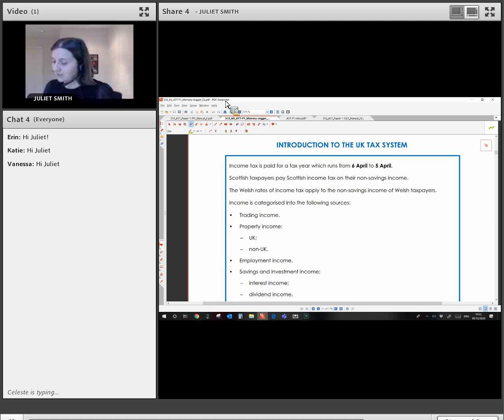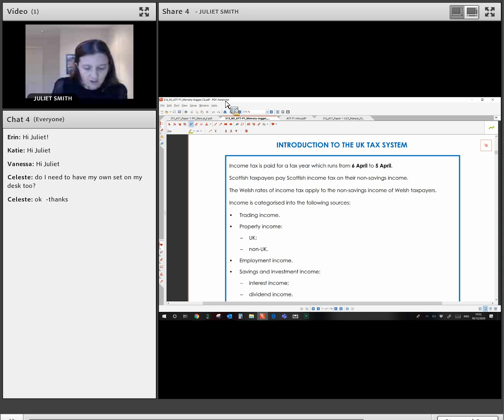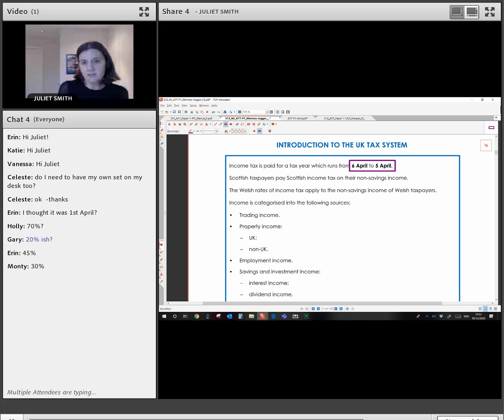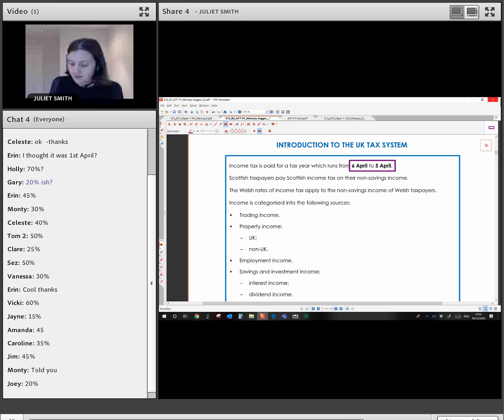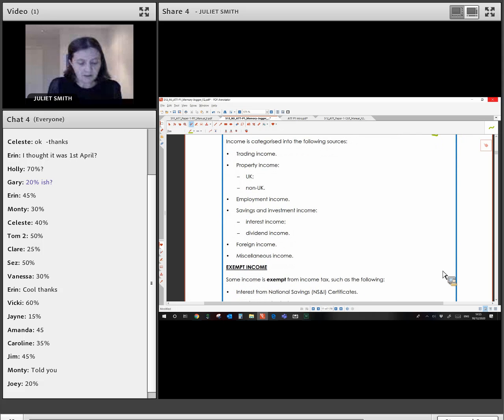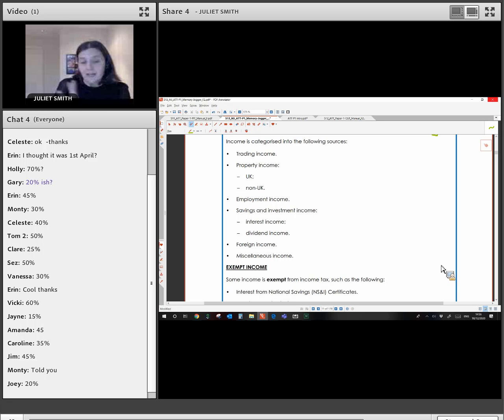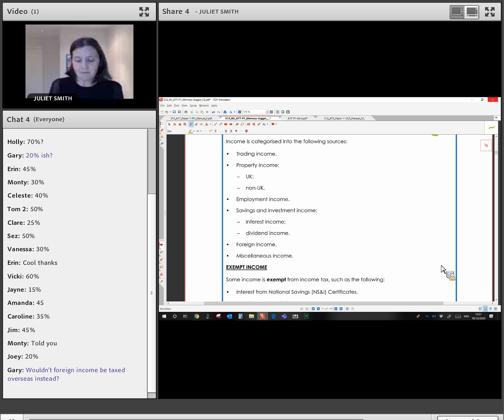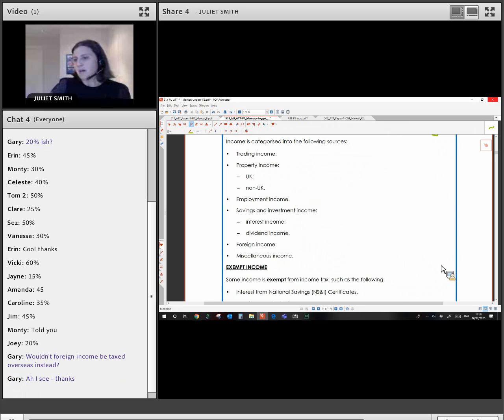Tolley Exam Training: Online Tuition Live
A short sample of a recent ATT Paper 1 course showing you all the features of our online courses.